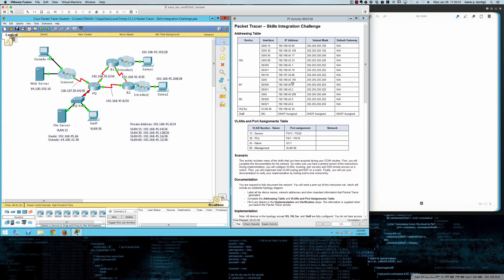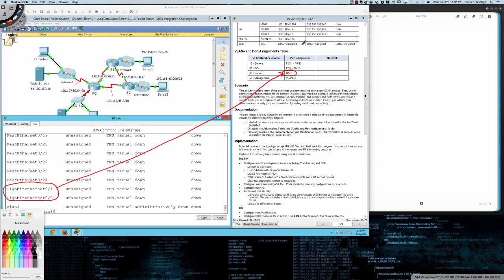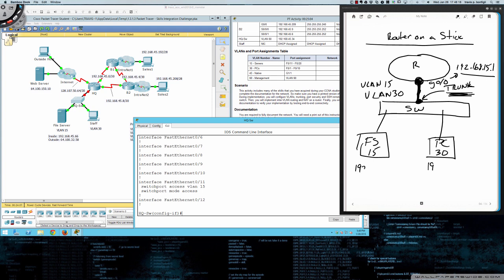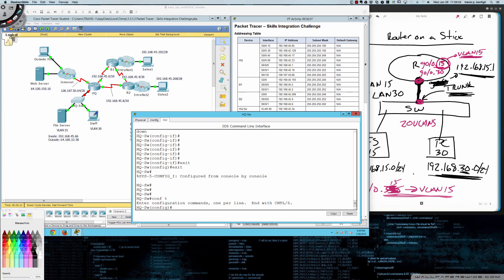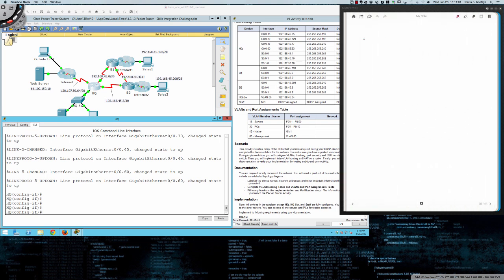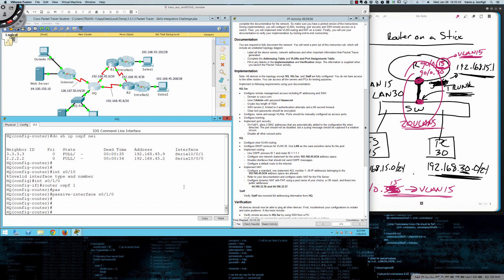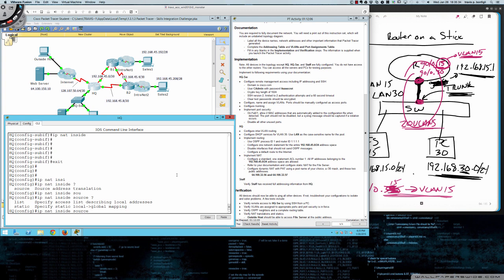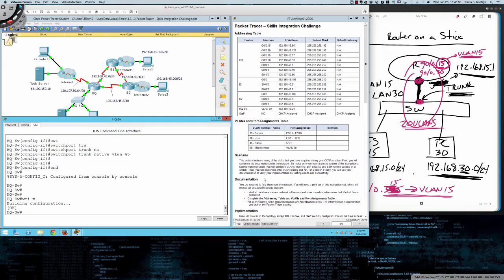Spring 2015 - CSI257-847 (Week #1 - 01242015) - Packet Tracer 1.3.1.3 Tutorial